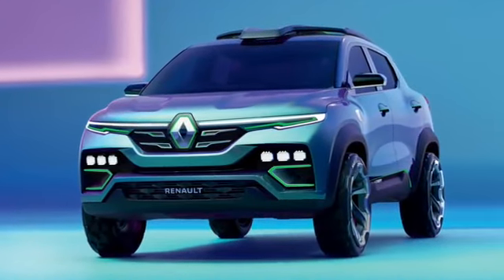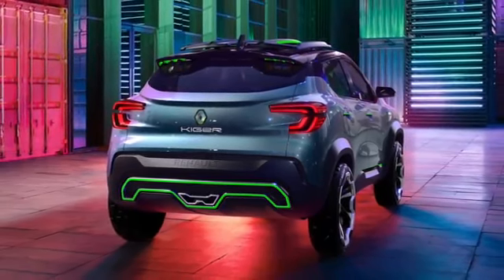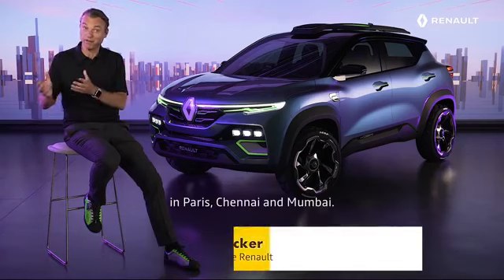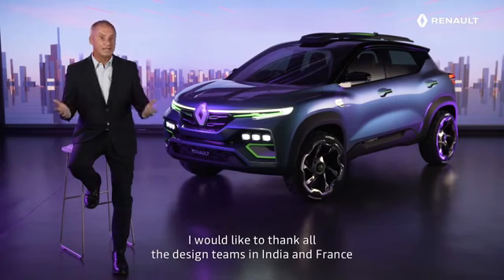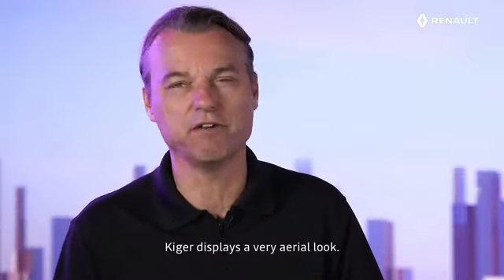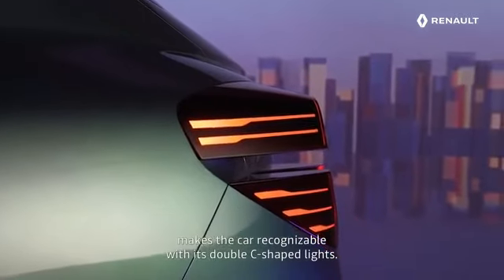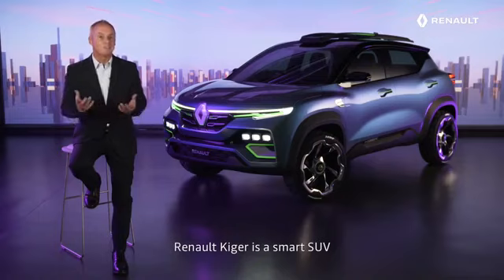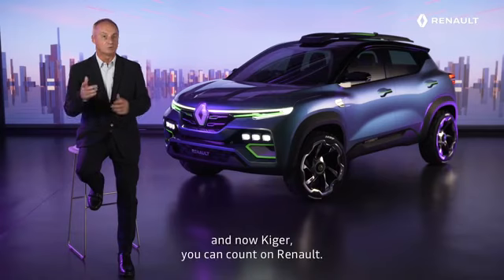All New Renault Kiger SUV Main Highlights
This is the new Renault Kiger 2021 concept car.

Thanks to a dynamic and fluid silhouette evoking energy and driving pleasure, the Kiger show-car is an all-new small SUV that is both sporty and agile on all roads.

Kiger show-car prefigures a new compact model, of less than 4 meters, for the Indian market.

The vehicle that derives from the Kiger show-car will offer a new asset for Renault's current range in India, alongside Kwid, Duster, and Triber.

Born from the cooperation between Renault's French and Indian Design divisions, the Kiger show car is an SUV with an adventurous look exuding an attractive energy that catches both the eye and the mind. With its DNA it is predestined for the urban jungle as well as the great outdoors.
At first glance, the Kiger show car stands out with its sculpted bonnet, slender windscreen and a semi-floating roof with a roof rack. On both sides, the tapered mirrors have been designed like airplane wings. At the rear, the roof drop is topped by a spoiler, giving the vehicle a very airy look.

The lower section is more muscular and stockier, resting on four 19-inch wheels framed by large square arches that give strength to the exterior styling. The 210-mm ground clearance with reinforced lower flaps and prominent shoulders confirm the escape spirit of the SUV. The sporty side is accentuated by the dual centrally located exhaust tailpipes and the honeycomb patterns distributed around the vehicle.

Specially developed in India for the show car, the green ‘Aurora Borealis’ color of the Kiger show car, changes according to the light and the angle from which it is observed. It is adorned with mysterious blue and purple reflections that make the car as intriguing as it is seductive. Fluorescent touches highlight certain aluminum elements such as door handles, bumper inserts, strapping with inlaid decoration, logo contours and brake calipers.

Finally, the Kiger show car is completed with double-stage LED spotlights, similar to those that appeared on the New Kwid last year, and green turn signals. At the rear, the double ‘C’ headlights signal Kiger’s place under the Renault brand and form a light signature that prefigures that of the production model.

Renault Kiger 2021
2021 Renault Kiger
New Renault Kiger
Renault Kiger concept